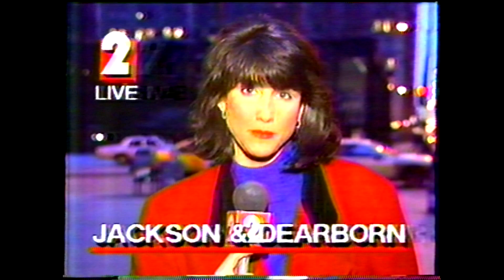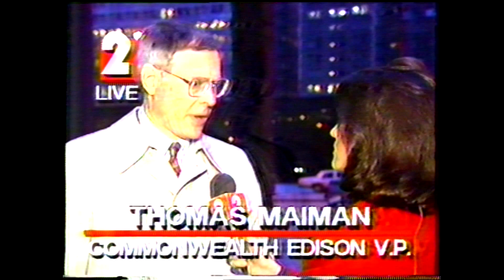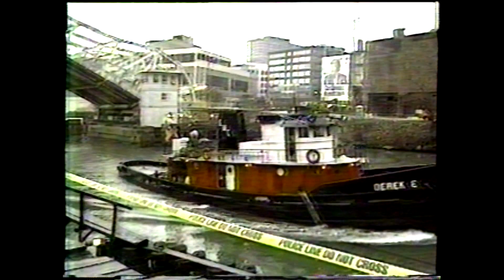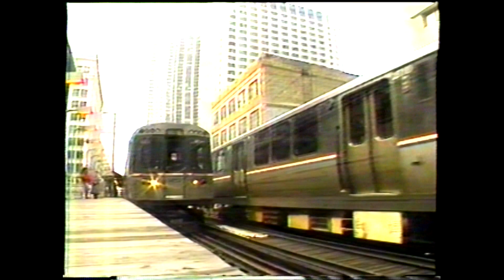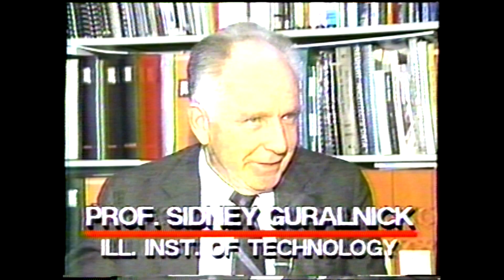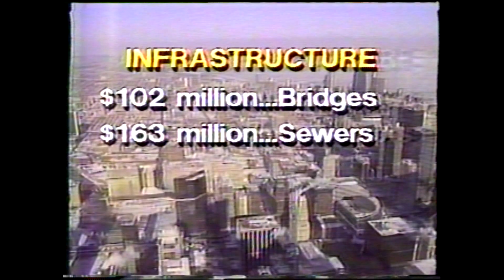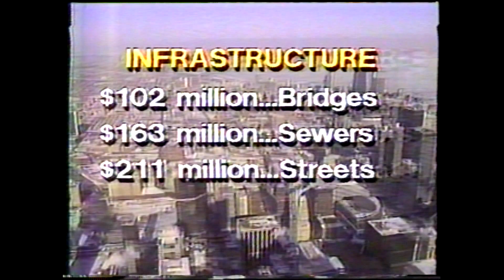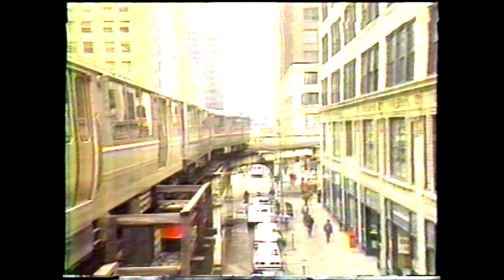CBS 2 Vault: Power outages and infrastructure worries after the 1992 flood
Following the Great Chicago Flood of 1992, ComEd had turn off power to dozens of downtown buildings after some of its vaults were flooded. CBS 2’s Dawn Stensland talks with ComEd Vice President Thomas Maiman. Meanwhile, the flood raised serious questions about the state of infrastructure in Chicago. An expert told CBS 2 Political Editor Mike Flannery there was indeed something to worry about.

ABOUT CBS 2 NEWS CHICAGO: Honored as the Edward R. Murrow winner for overall excellence, CBS 2 News Chicago brings you breaking news, weather, compelling exclusive content and award-winning investigative reports from the CBS 2 Investigators.